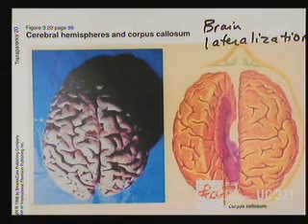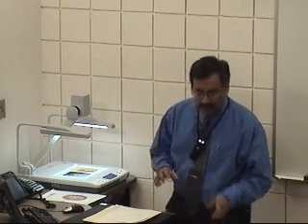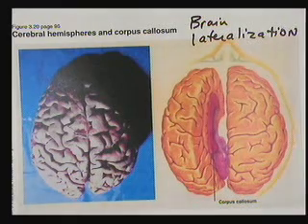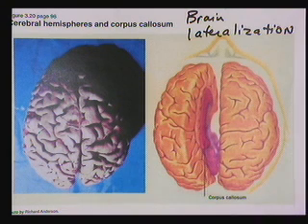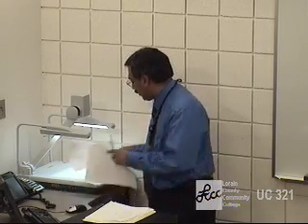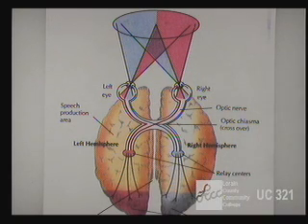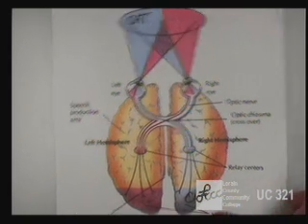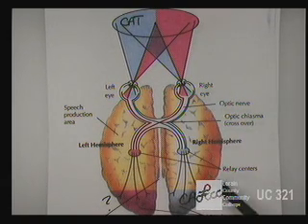Brain and Behavior---Part 3